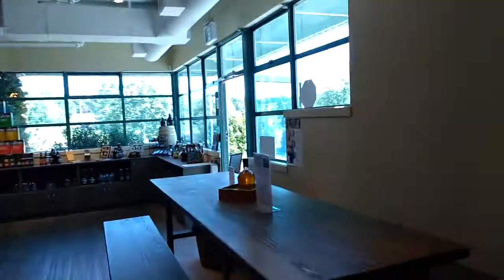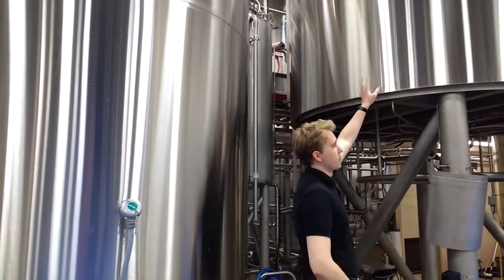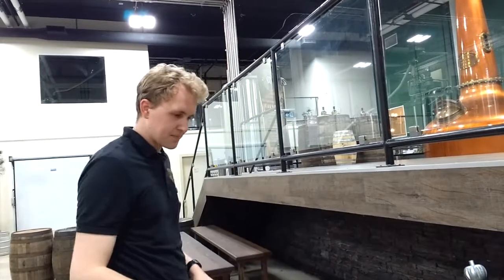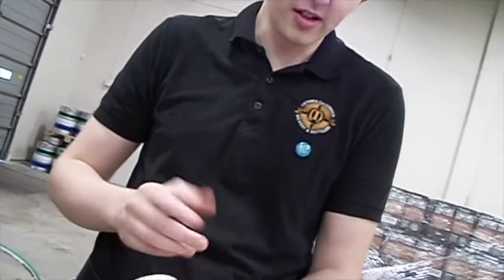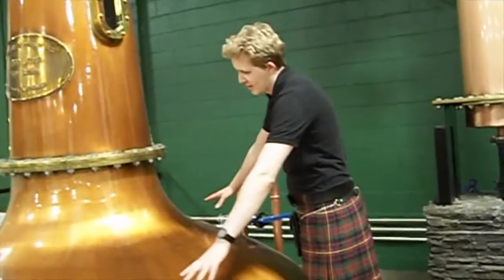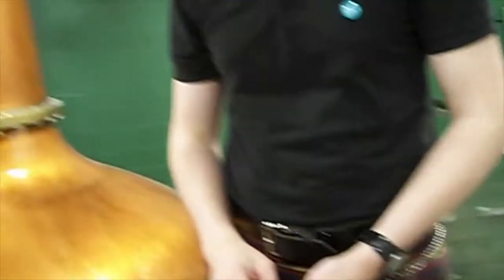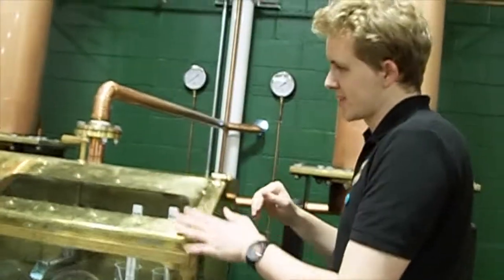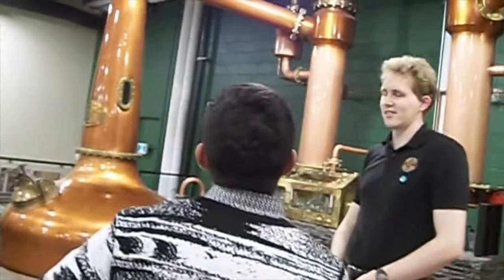Victoria Caledonian Distillery Tour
One fine Sunday I took the tour... I focused more on the whisky side of things than on the beer side of things using my phone,and when the phone was full I used a digital camera... I hope the sound is not too rough and echoey...